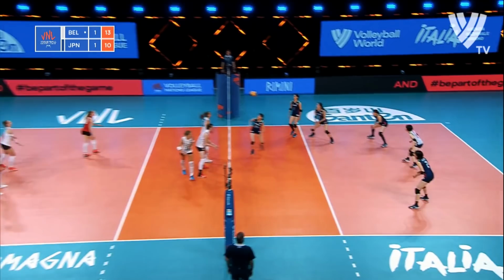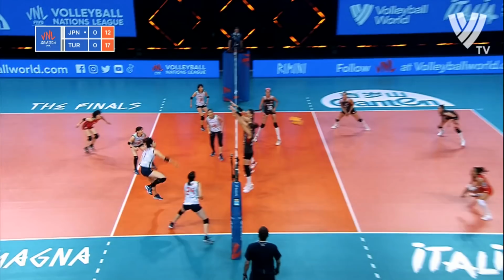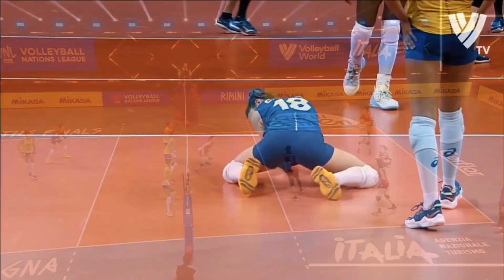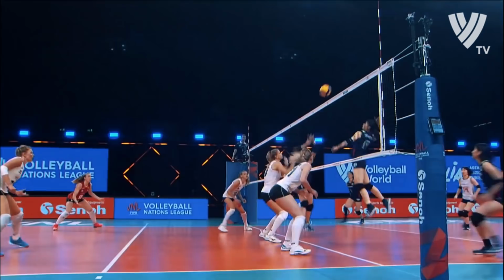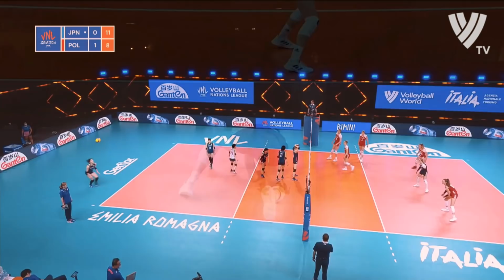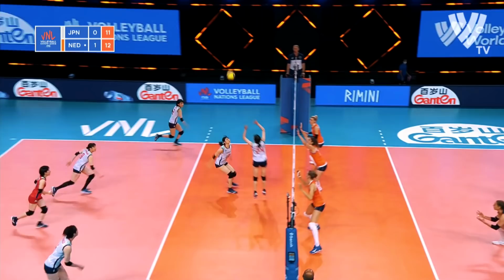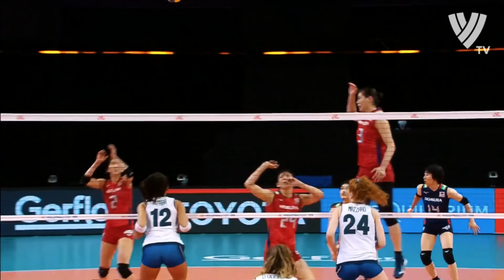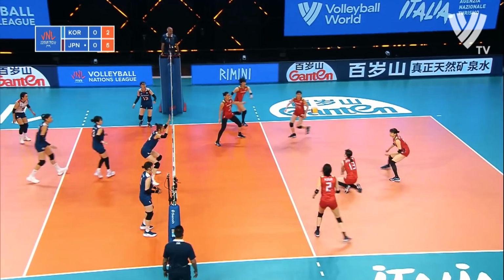Sarina Koga (古賀 紗理那) - Beautiful and Talented | Best Volleyball Spikes | VNL 2021 (HD)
| Sarina Koga (古賀 紗理那, Koga Sarina, born May 21, 1996) is a Japanese volleyball player who won the bronze medal at the 2013 U23 World Championship with the Japan's U23 national team.
Individuals
2011 All-Japan Junior High School Championship - Excellent Player Award
2012 Asian Youth Girls U17 Volleyball Championship (AVC) in Chengdu, China - Best Scorer and MVP
2013 All-Japan High School Championship - Excellent Player Award
2013 FIVB Women's U23 Volleyball World Championship in Tijuana, Mexico - Best Outside Hitter
2015/16 Japan V.Premier League - Best Newcomer Award (Rookie of the Year)
2016 Asian Women's Club Volleyball Championship (AVC) in Biñan City, Philippines - MVP (Most Valuable Player)
2017 Japan V.Premier League - Best6 and MVP (Most Valuable Player)